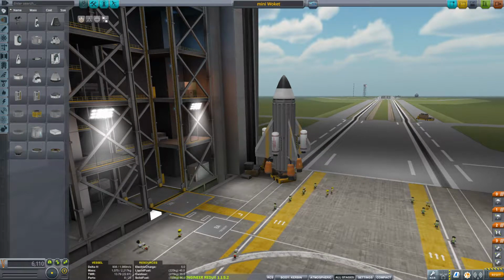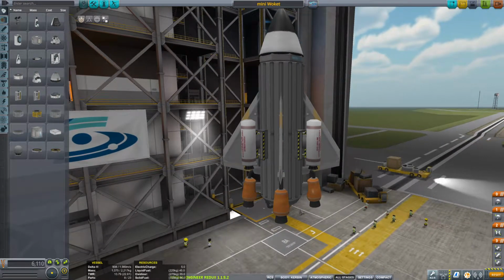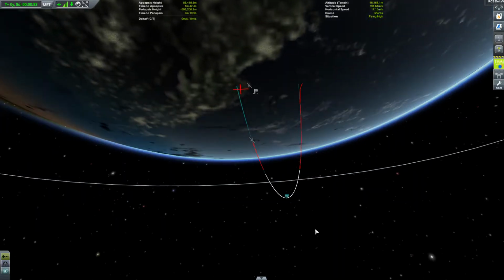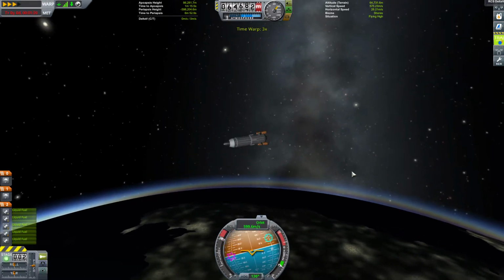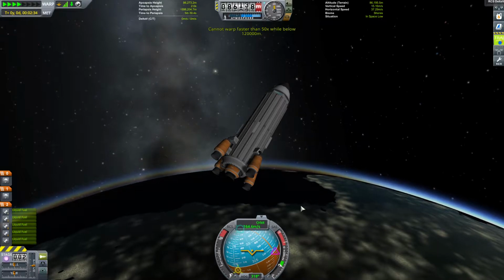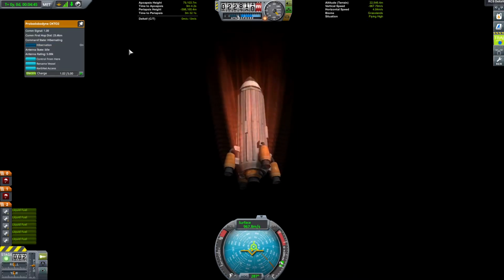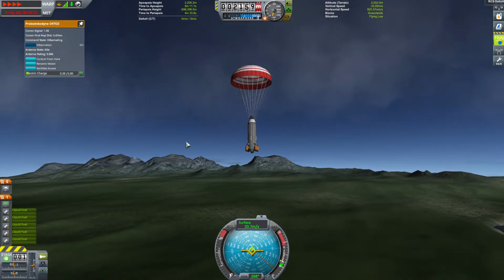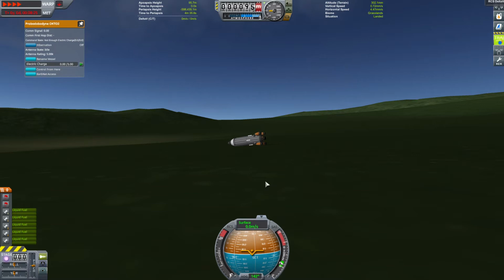KSP: Mini Woket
The smallest rocket ever built Can reach space!